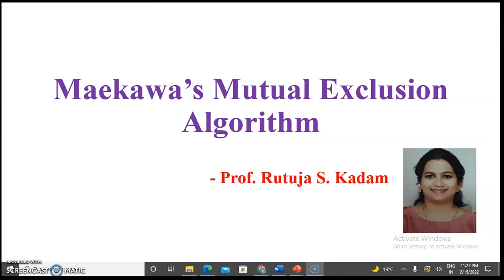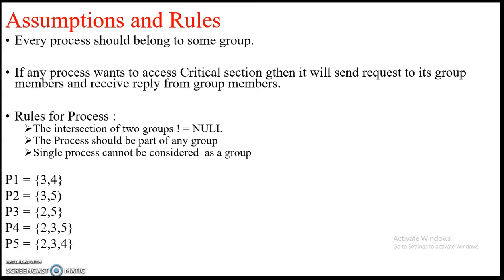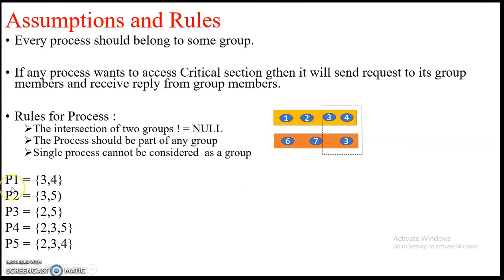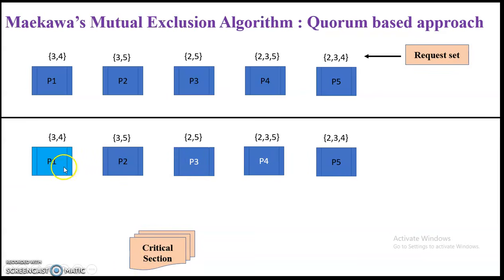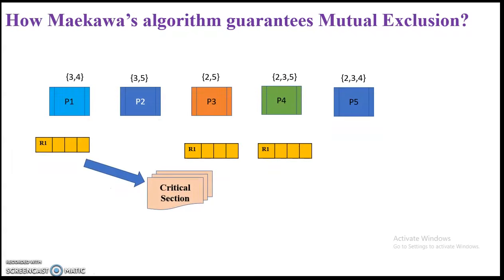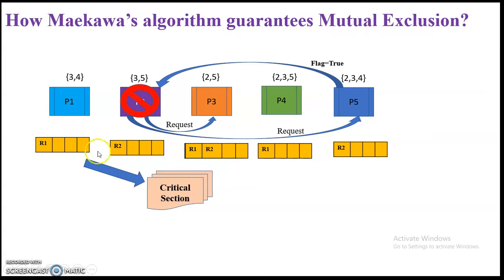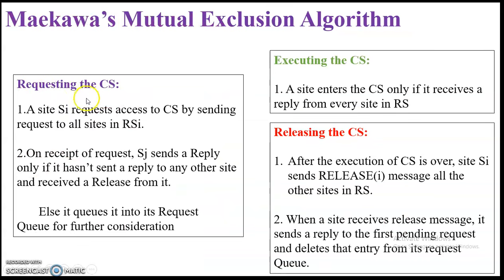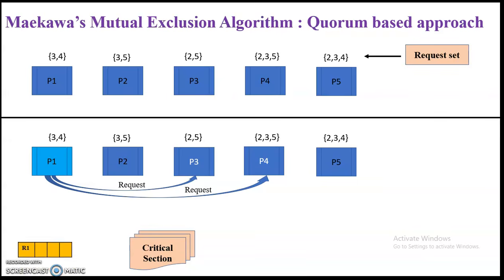Maekawa's Mutual Exclusion algorithm - Quorum based approach